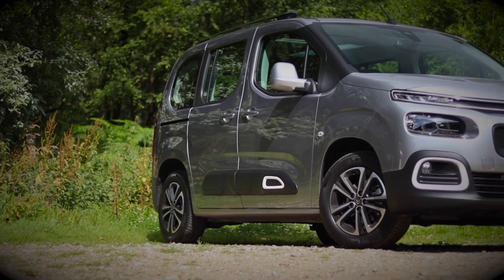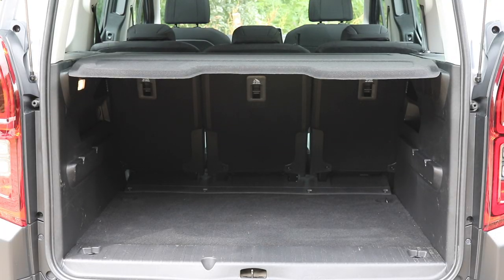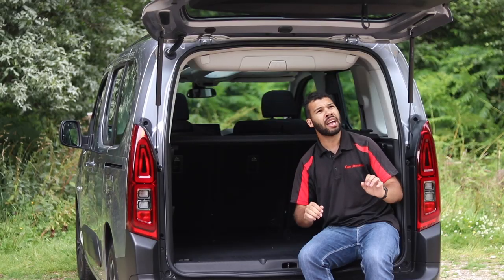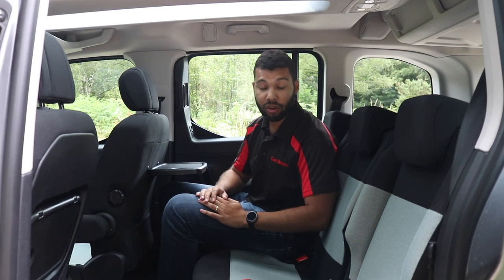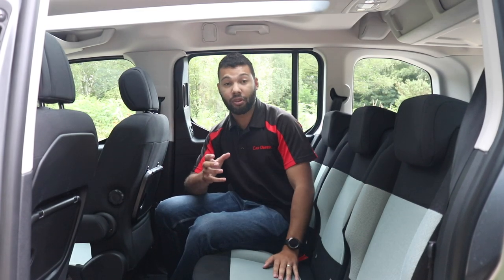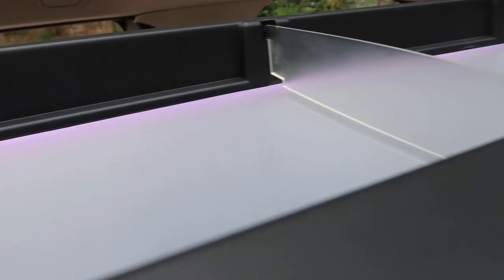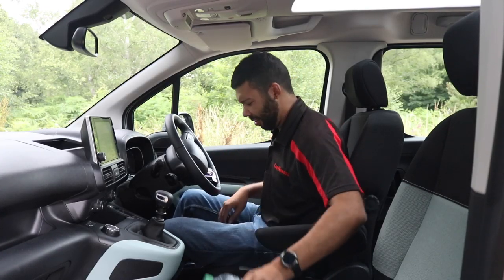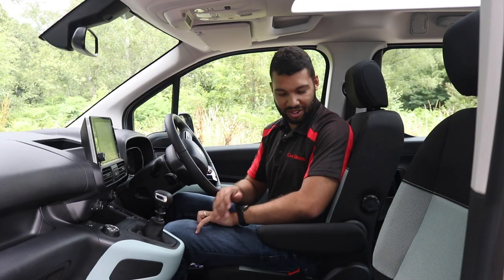2019 Citroen Berlingo Interior/Practicality Review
Hello guys, and welcome back to Car Obsession. Apologies for the late upload; I've spent a large chunk of my weekend clearing out a flat, which was far from fun, let me tell you!

Anyway, on to the video. Recently I tested the new Citroen Berlingo and I had a bit of a problem when editing the review. The video as it was, was about half an hour long - it may have actually been a bit longer, in fact - so I thought I would do things a little differently and break the review up in to two parts.

This part is all about the interior/practicality, so in this video I give you an in-depth look at the interior practicality and storage solutions, of which there are plenty! There will of course be a driving review, that will come in few days.

In case you are wondering, the car seen in this video is the range-topping Flair model, which starts from £21,940, but the model tested has a few options, so the one you see here is actually £24,335